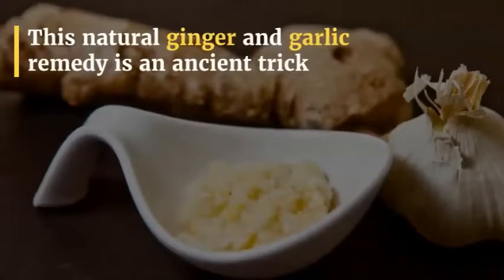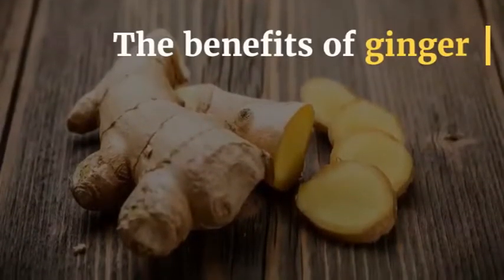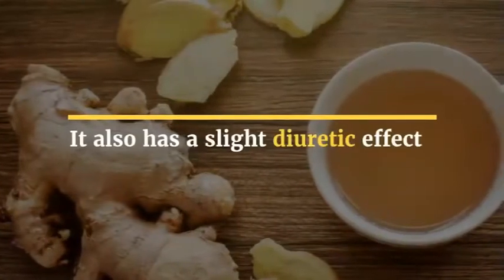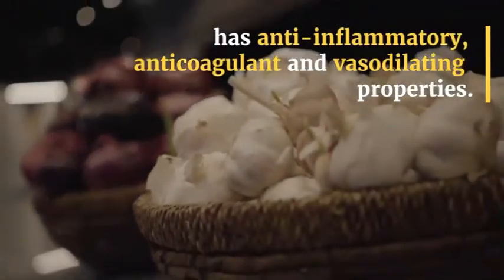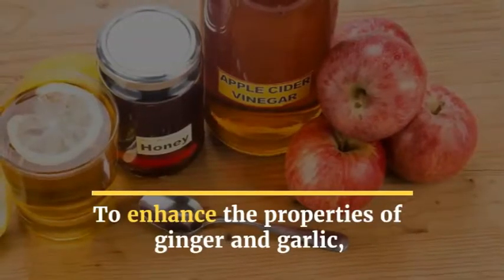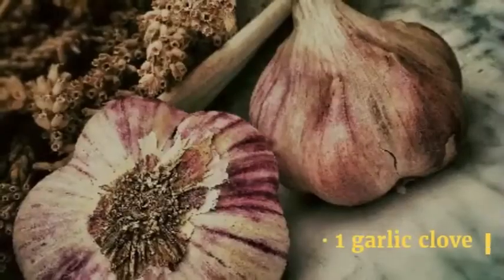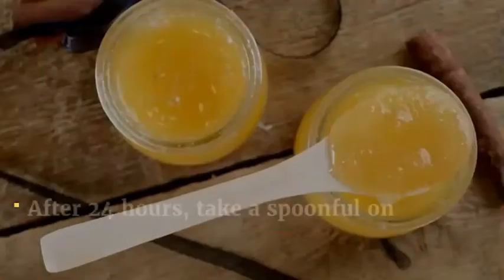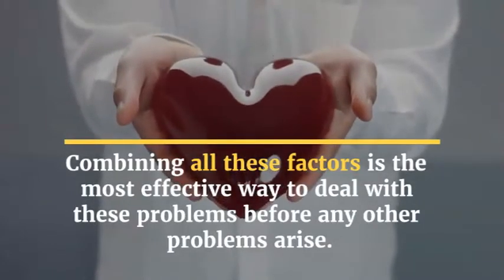Say Goodbye To High Blood Pressure! Do This Before The Pharmacists Erase It!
This natural ginger and garlic remedy is an ancient trick people have used to lower their blood pressure and bad cholesterol levels.

★ ABOUT CHANNEL:

Natural Cures Factory is a channel that offers free videos about natural remedies, home made remedies, natural cures, physical and mental health recipes and tips.